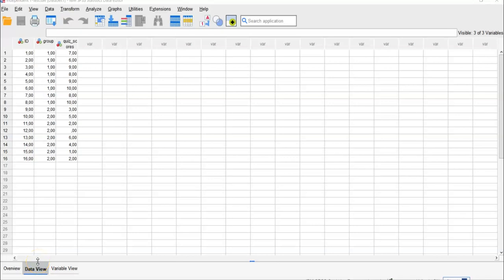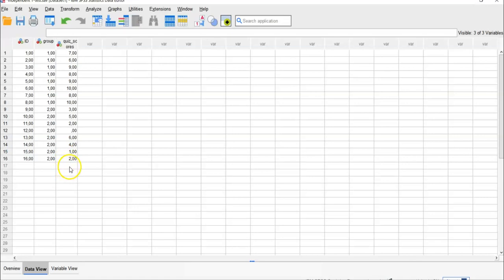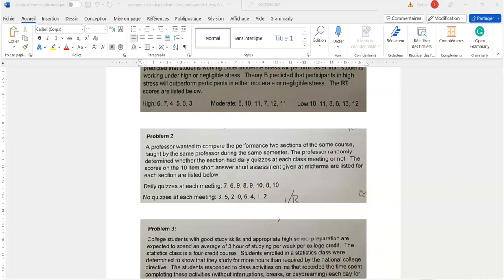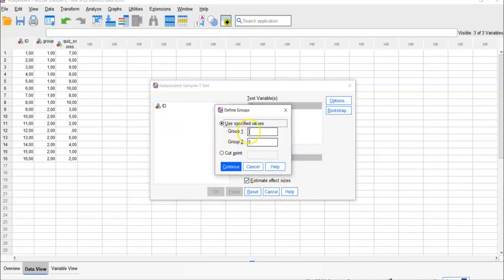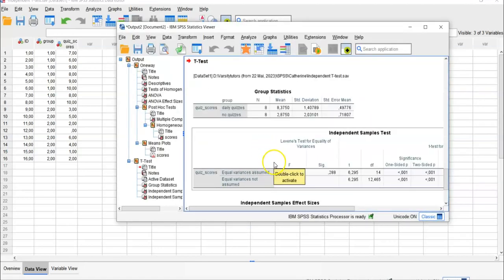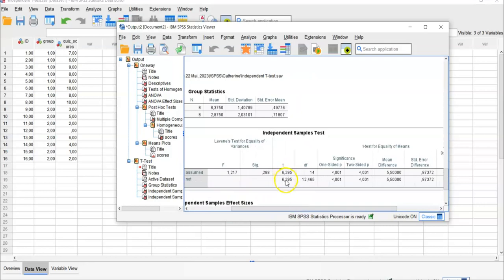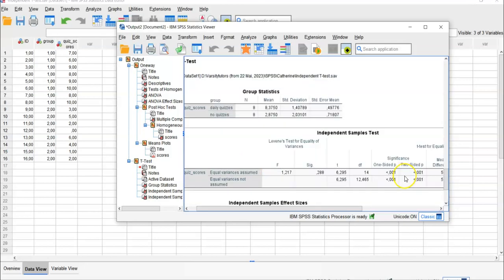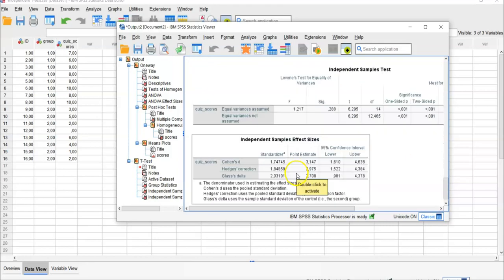SPSS independent t test for beginners